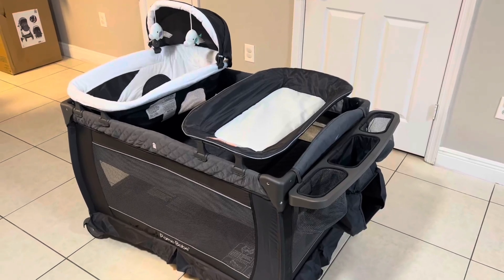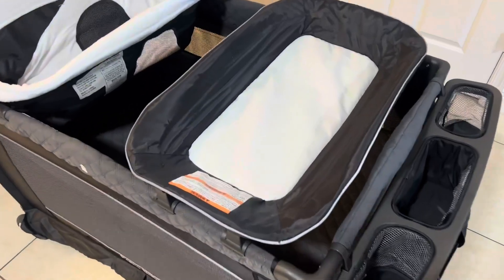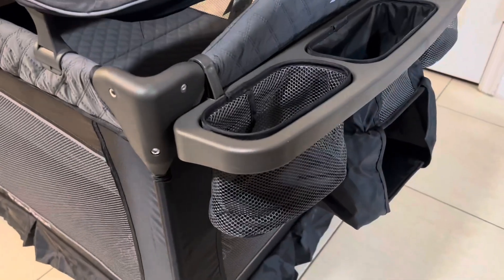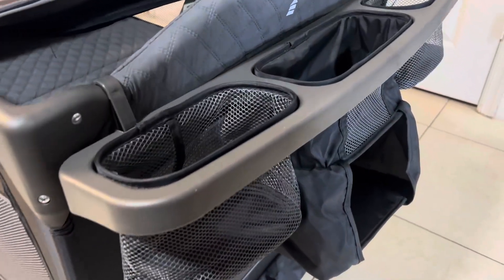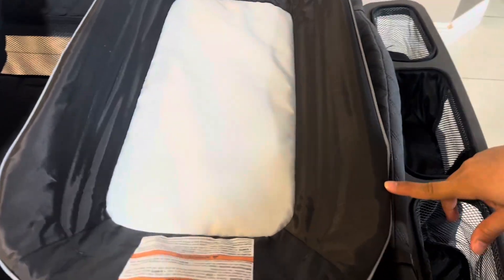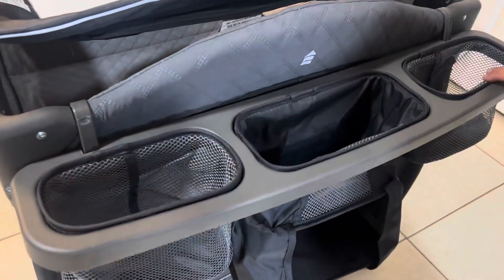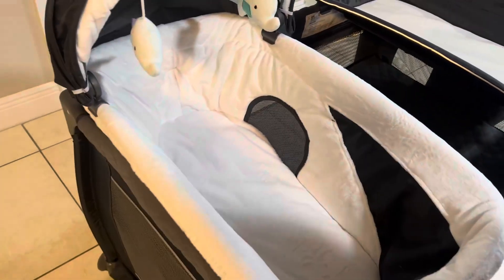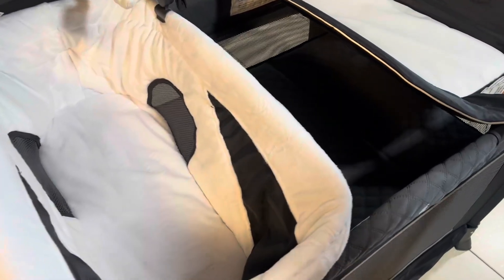Pamo Babe Foldable Playard for Baby & Toddler, Bassinet, Mattress, Changing Table for Newborn.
【Care for Baby's Growth】 Playard size is 39.4x27.6x27.6 inches, the playard is perfect for baby aged 0-3 years, and portable travel toys are suitable for baby from birth to 33 pounds. Stronger structure, thicker fabric, safer and more flexible to use, The Pamo Babe will accompany your baby's growth.
【Easy to Assemble】Very easy to assemble, the baby travel playard doesn't require a lot of setup and can be stored or reassembled in minutes. Just snap the bassinet's frame into place and the cot is ready to use. It's also easy to fold and pack or reassemble in seconds without any stress or complicated steps.
【Multifunctional Play Area】Baby play area with detachable bassinet, soft sleeping nest, wipe-clean changing table and sturdy diaper organizer, 5 in 1 practical crib. A fully functional crib that you will love.
【Foldable and easy to move】The baby playground is designed with 2 wheels with brakes. Raise the side without wheels and you can easily move the playbed. This playpen is foldable, you can fold it in a tote bag when not in use, saving space!
【Quality Assurance】Pamo Babe will serve you wholeheartedly, if there is any problem with the folding crib, please send an email to contact us directly, we have professional customer service to help you solve all problems until you are satisfied.